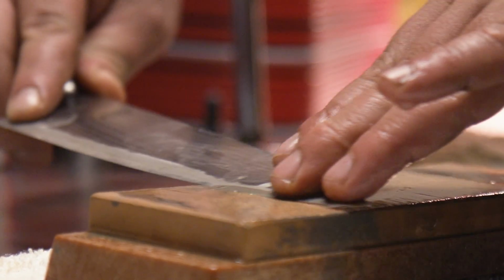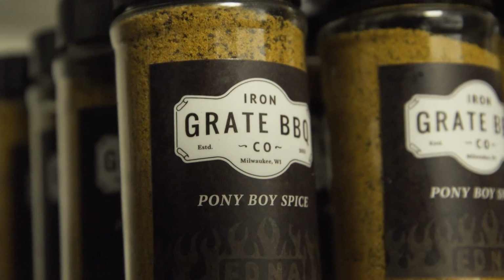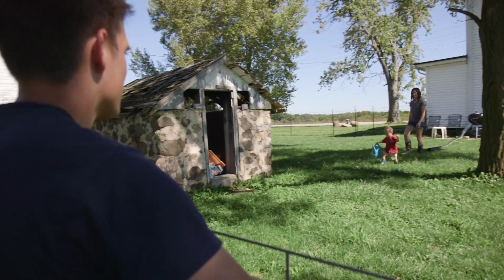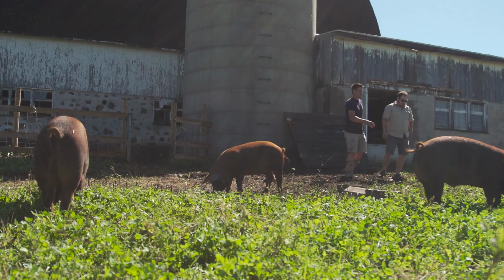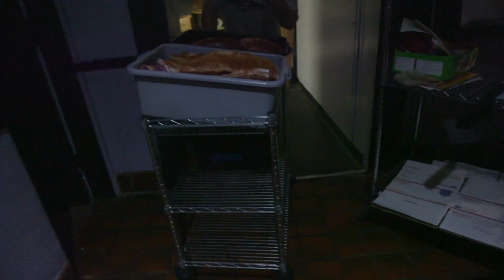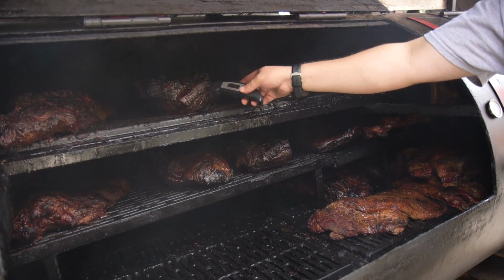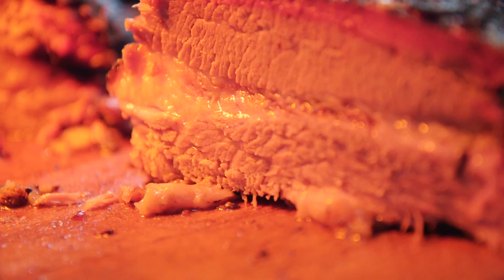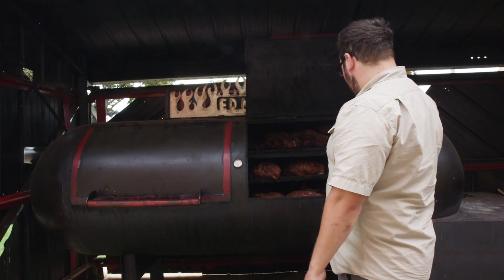Wisconsin Foodie - Iron Grate BBQ & Twist Sprout Farm - Full Episode